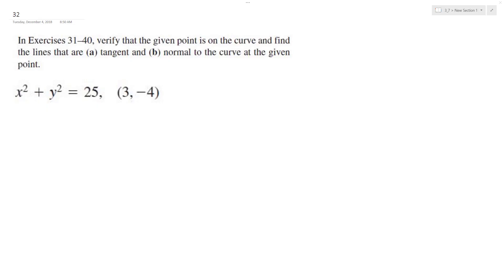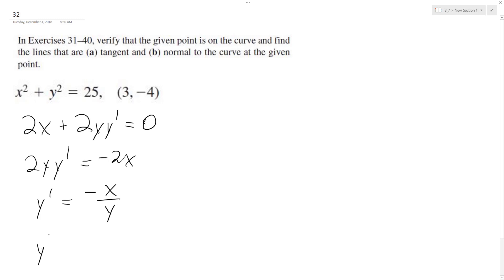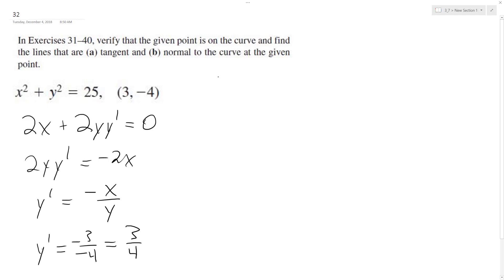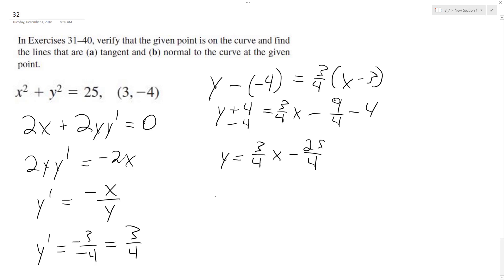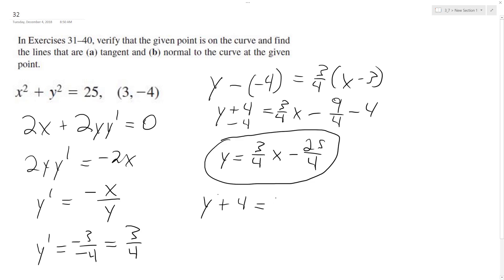x^2 + y^2 = 25, (3, -4) Find the tangent and normal line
x^2 + y^2 = 25, (3, -4)
Find the tangent and normal line